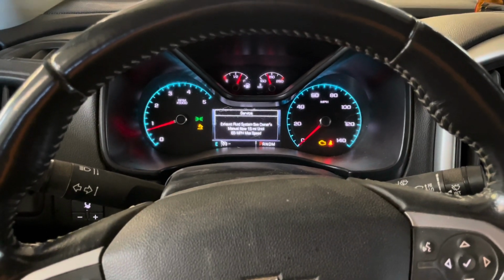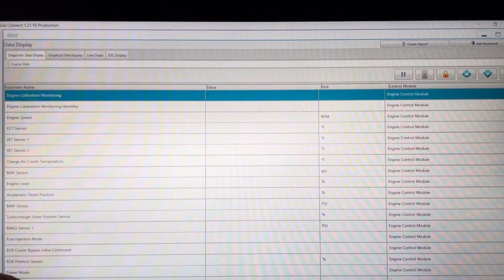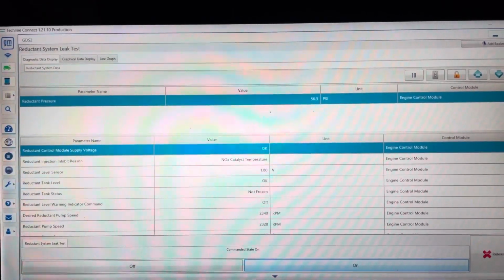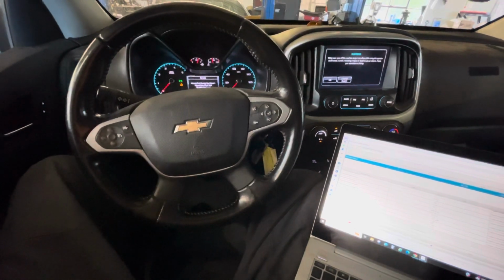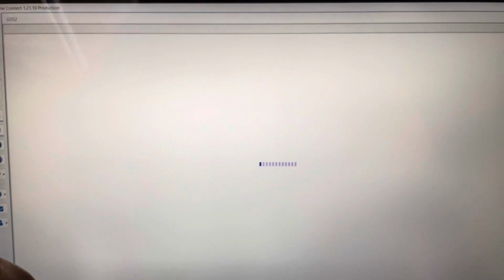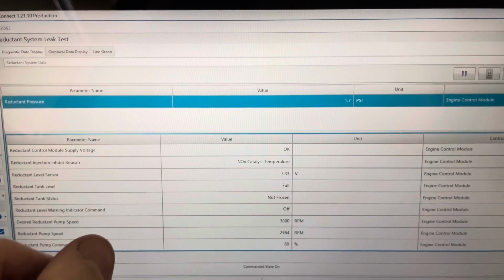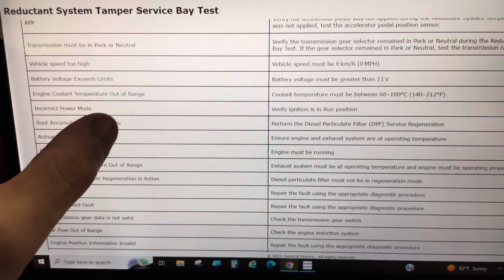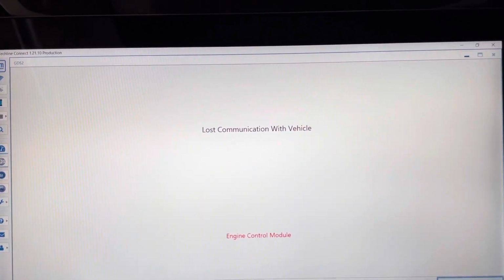Service Exhaust Fluid P20E8 - 2.8L Duramax Chevy Colorado GMC Canyon DEF Pump Diag and Replacement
Customer states service exhaust fluid system message. He went to another shop first, they diagnosed the fault as being a faulty DPF diesel particulate filter which I had just replaced for a code P2002 13,000 miles ago. 2016 Chevy Colorado.

Code P20E8 diagnosis.

2016 GMC Canyon.

Diagnostics leads to P20E8 code and reductant DEF fluid pump replacement.

Chevy Colorado  GMC Canyon

DEF tank level sensor replacement

exhaust fluid level